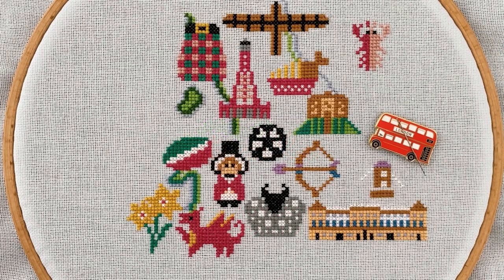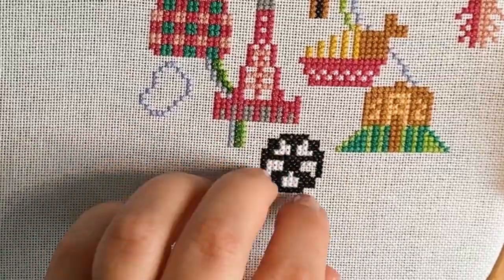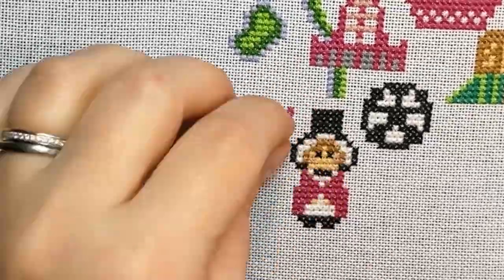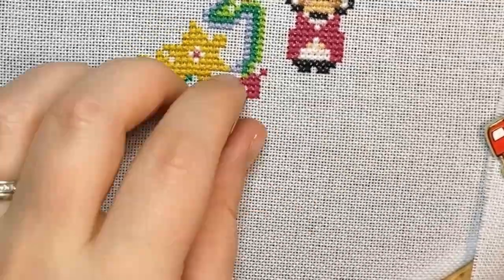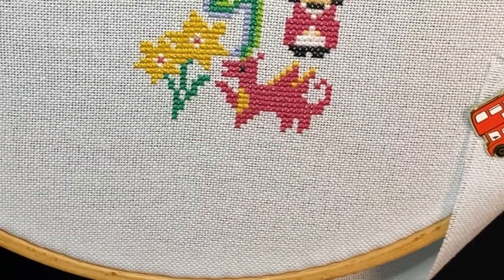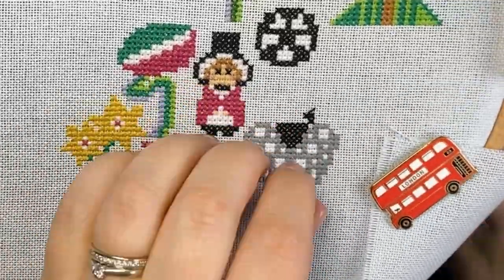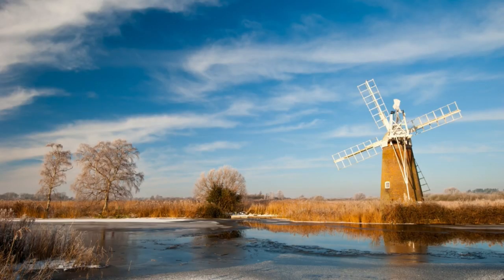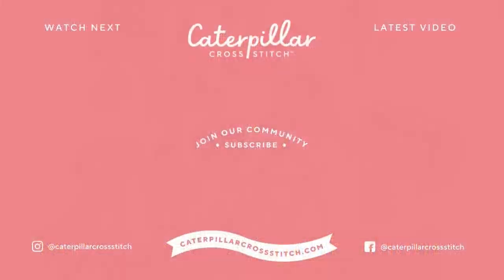Stitch With Me - British Isles SAL Stitch-a-Long Part 2 | Caterpillar Cross Stitch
In this week's video, discover Part 2 of the beginner-friendly Stitch-a-Long, British Isles Adventure! Stitch with Marie and learn some fun, interesting facts about the landmarks we're stitching this month. If you're new to flosstube and cross stitch, or more experienced, you'll find plenty of stitching ideas and inspiration here!